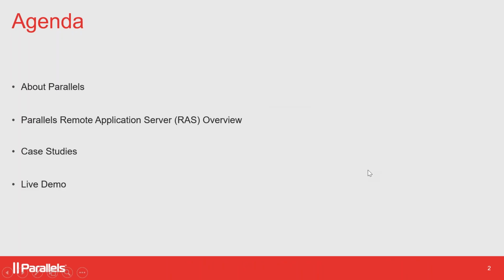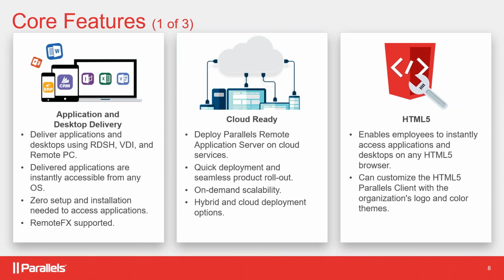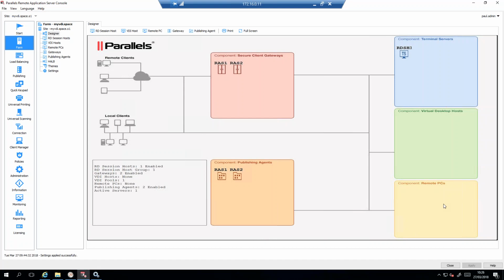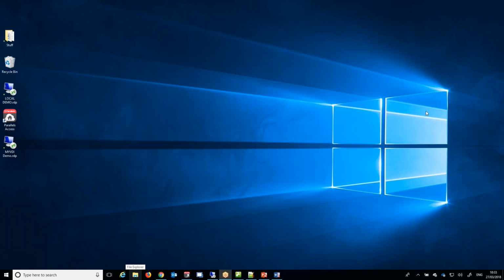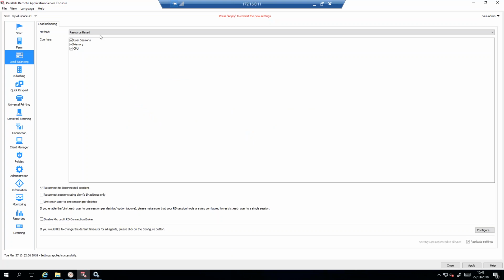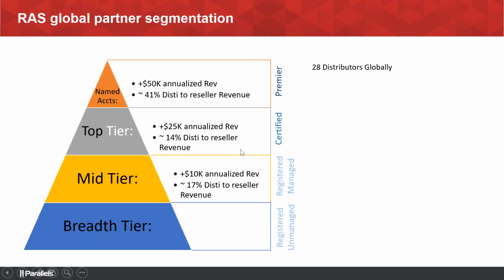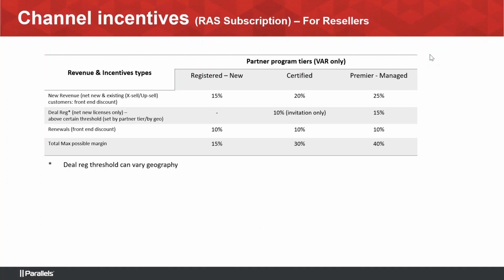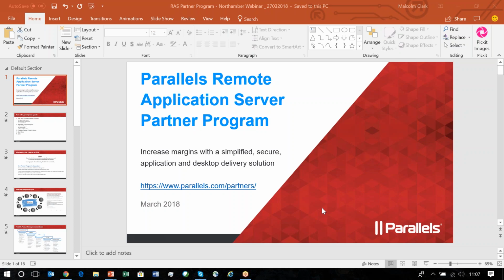Parallels RAS Webinar